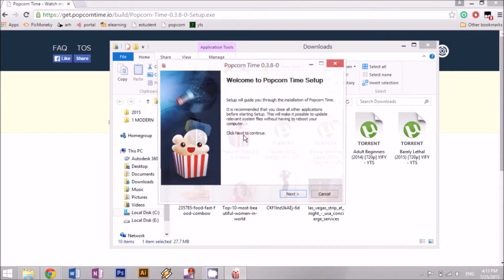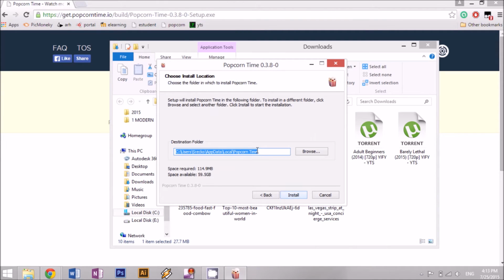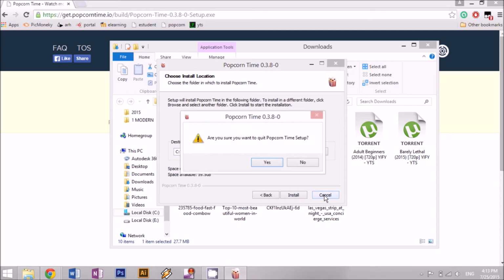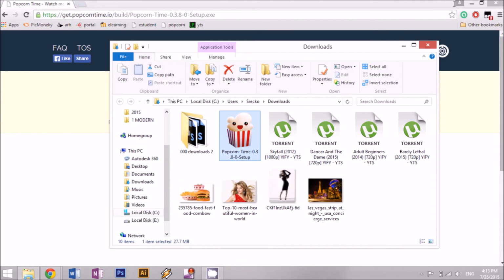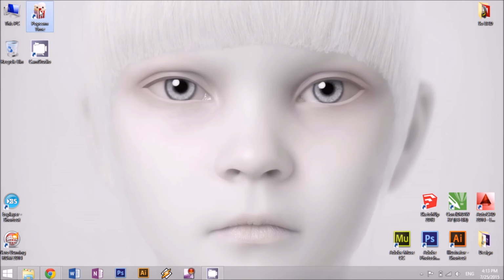How to Download and Install Popcorn Time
How to Download and Install Popcorn Time - free program that allows you to watch movies and series online for free!